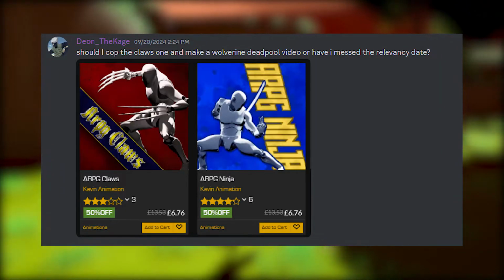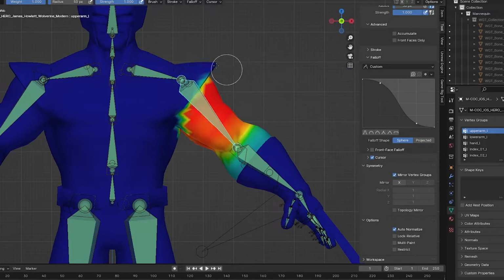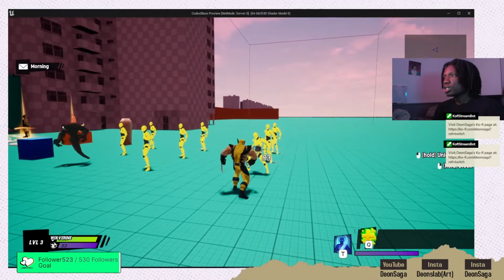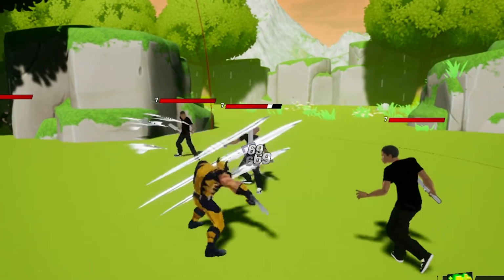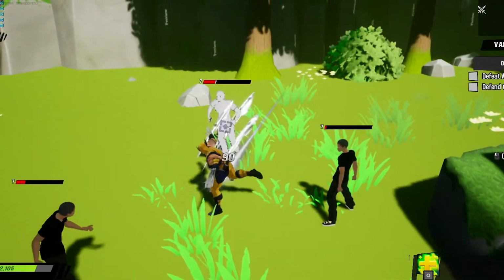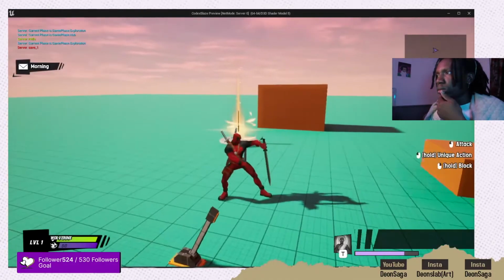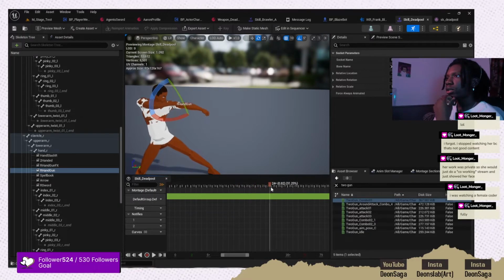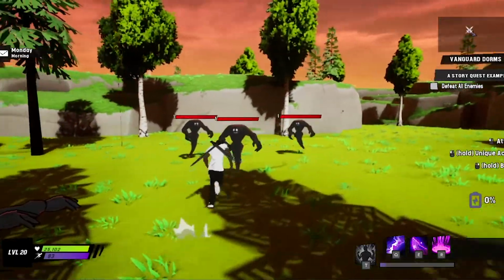I Added WOLVERINE and DEADPOOL to My Game and Here's What Happened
In this video, I’m diving into how I added Deadpool and Wolverine to my hack-and-slash action RPG in Unreal Engine 5! This video will take you behind the scenes on adding these Marvel heroes, creating unique combat moves, and coding them to fit my custom RPG mechanics. Perfect for anyone interested in game dev, Unreal Engine 5, and bringing your favourite heroes to life in new ways!

⚠️⚠️Notice⚠️⚠️
I do not intend to release a version of my game with any characters from other IPs involved; this was just purely for a video

⏱️⏱️Chapters⏱️⏱️
00:00 Intro
00:31 Models & Rigs
01:50 Wolverine Moves & Powers
04:30 Deadpool Moves & Powers
07:38 Showcase
08:17 IDK the end